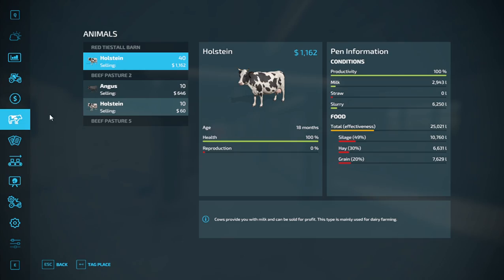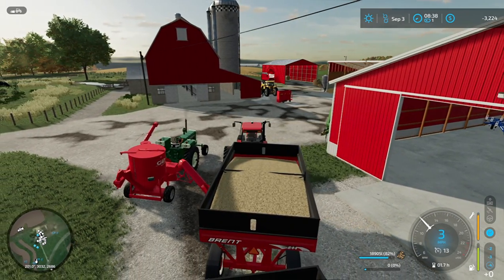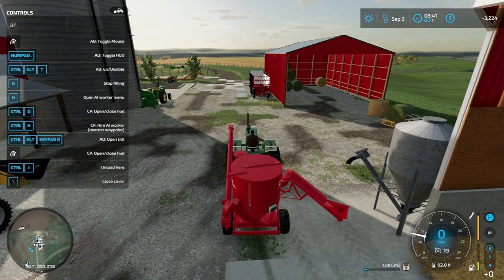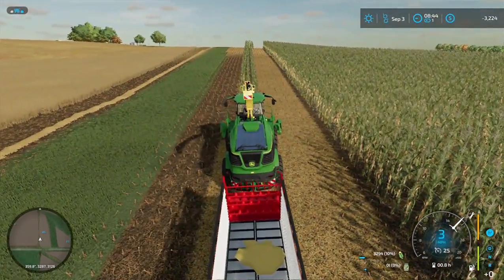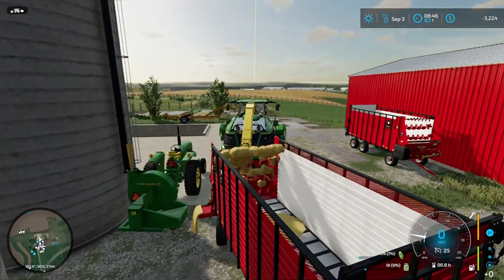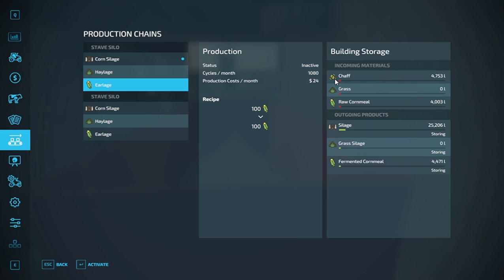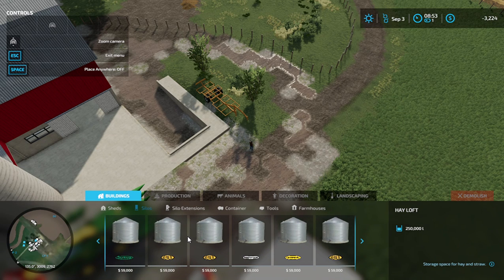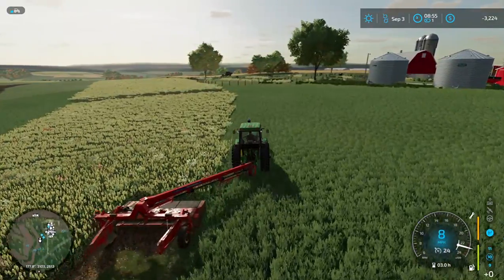FS22 Westby how to mix feed for cows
I'm going over how they set up the feeding in westby and also how to use the crops to benefit the animals